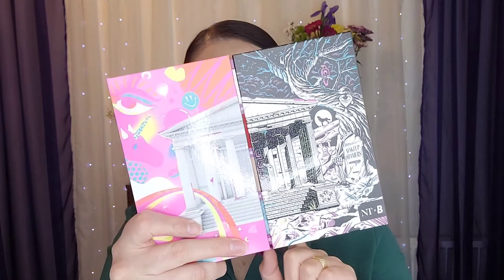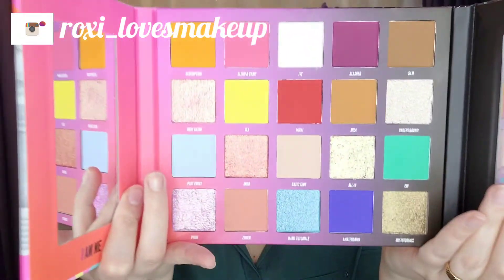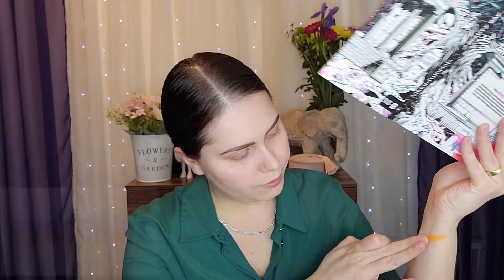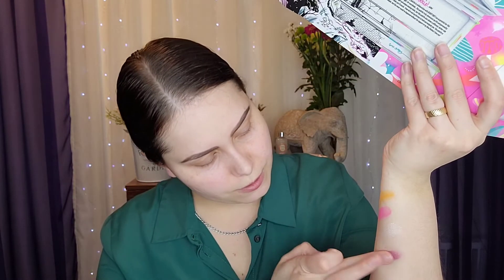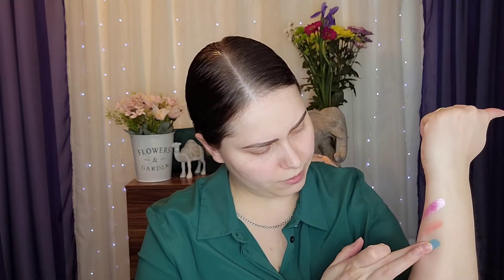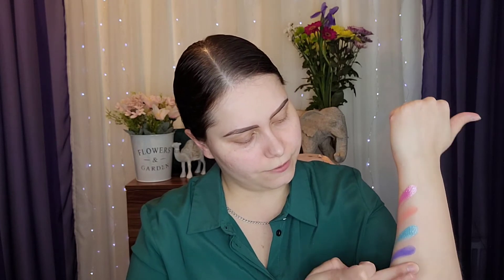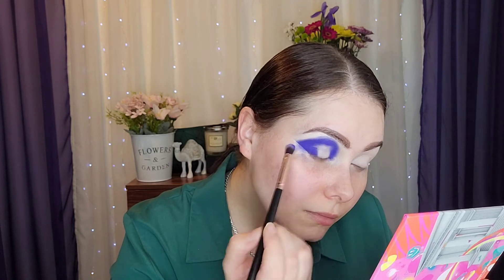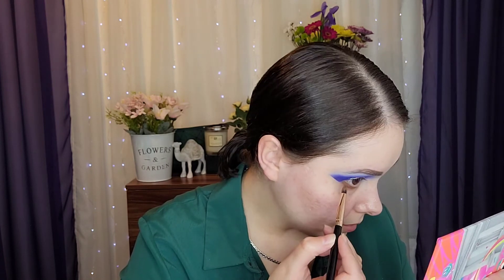FIRST IMPRESSION ON BEAUTY BAY X NIKKIETUTORIALS EYESHADOW PALETTE REVIEW+TUTORIAL/BLUE MAKEUP LOOK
FIRST IMPRESSION ON BEAUTY BAY X NIKKIETUTORIALS EYESHADOW PALETTE REVIEW + MAKEUP TUTORIAL / BLUE EYESHADOW MAKEUP LOOK

Hey guys, in today's video I will be testing and reviewing the Beauty Bay X NikkieTutorials Eyeshadow palette. If you want to see my opinion on this, then keep on watching.

0:00 Introduction
0:26 Presenting the eyeshadow palette
0:58 Swatches
04:02 Start of the tutorial
07:19 Final look and MY HONEST opinion

If you liked this video please give it a BIG thumbs up 💖💗
...and if you are new to my channel, WELCOME!

FULL FACE OF ELF MAKEUP on oily acne prone skin | What's good, and what's not | roxi_lovesmakeup

I'm not an makeup artist, and all the techniques I'm using, work for me personally

Editing :
YouCut Video Editor - PRO